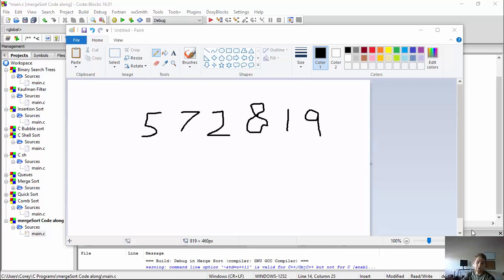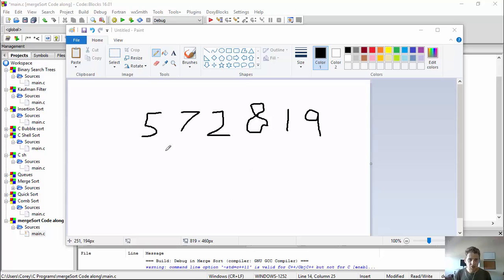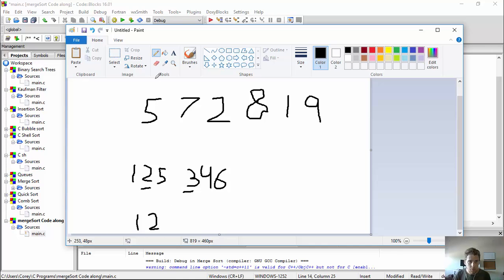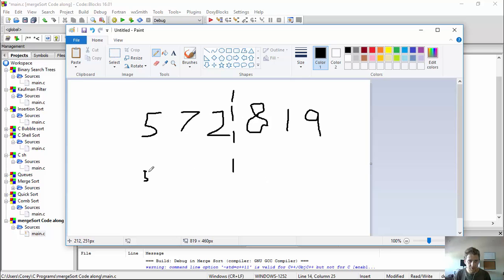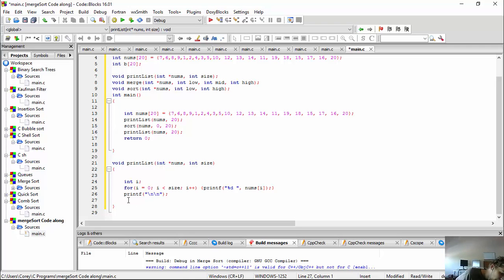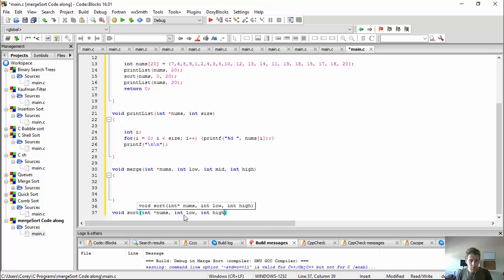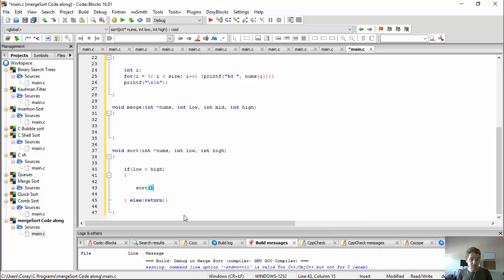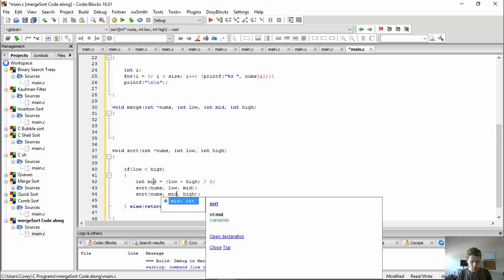C Merge Short Code Along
Here we go over the process of coding merge sort and go a bit into how the algorithm works to sort all of our data! Hope you learn something new and have fun!